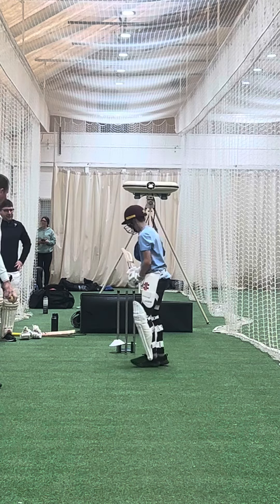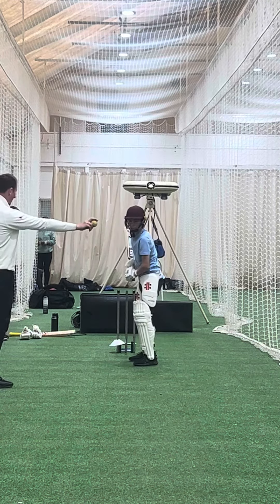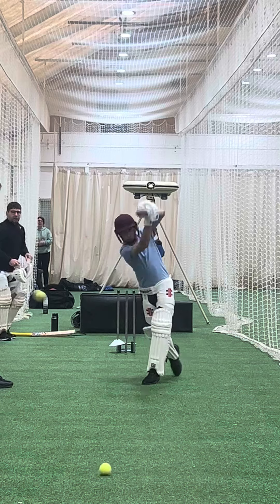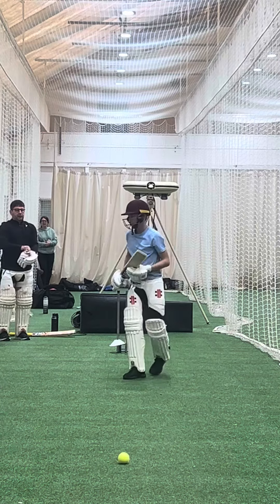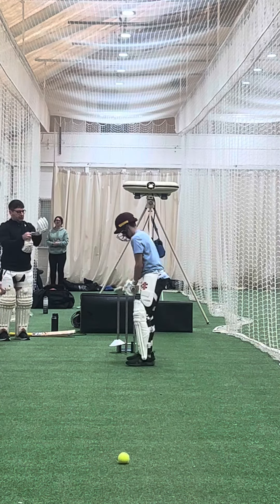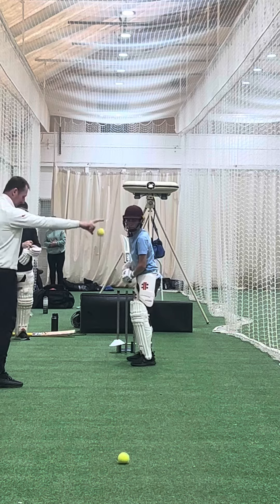Hitting over the top. 1:1 Sam & Adam Neal